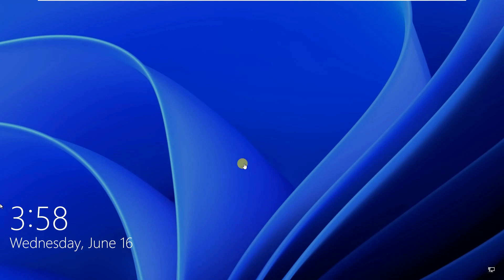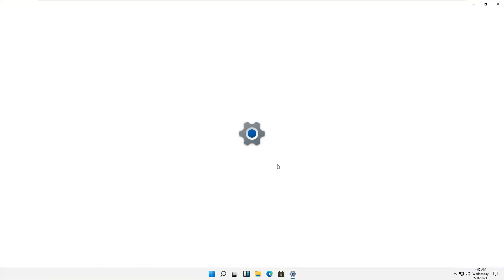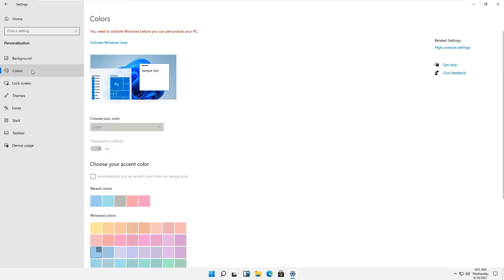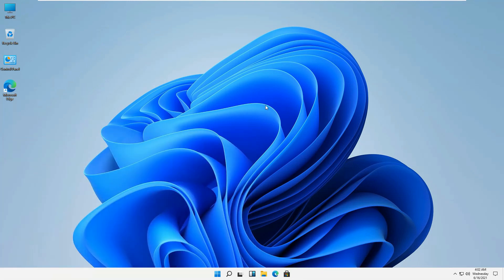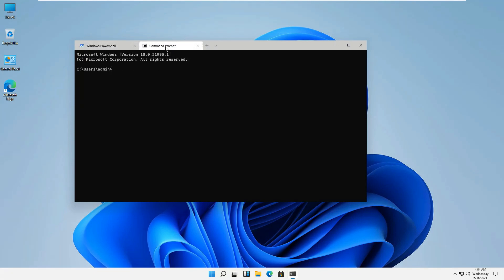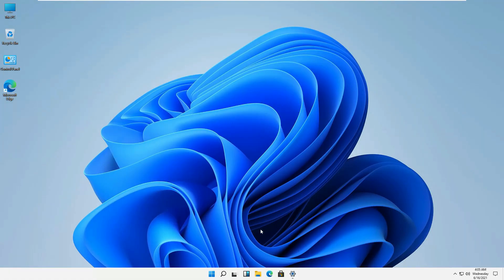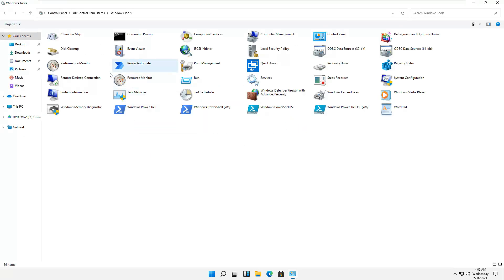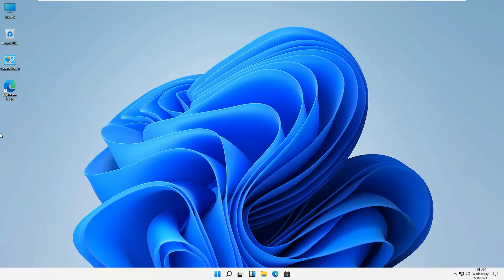Microsoft Windows 11 | First Look - Walk Through | DEMO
Its a complete demo of Microsoft Windows 11 which is leaked today, A complete Walkthrough introducing First Look and new features of Windows 11

Windows 11  Client Consumer Release
Build 21996

Upgrade your PC with Microsoft Windows 11 Pro for just $29.99!
✅ Genuine Activation Key
✅ Verified Microsoft Partner
✅ Lifetime Access – No Hidden Fees
✅ Enhanced UI, Seamless Multitasking & Stronger Security
Don’t miss this exclusive limited-time deal.